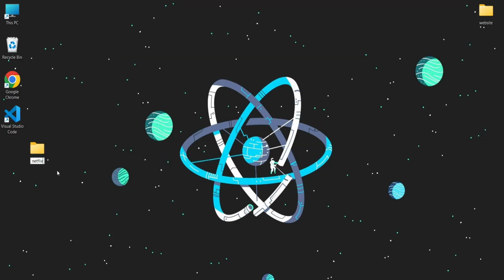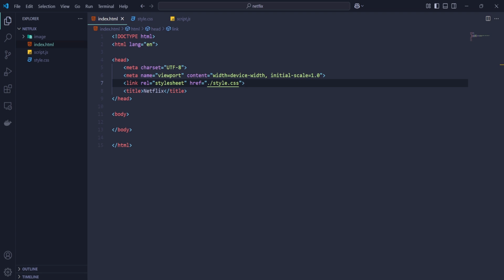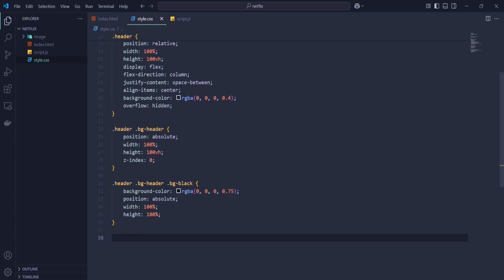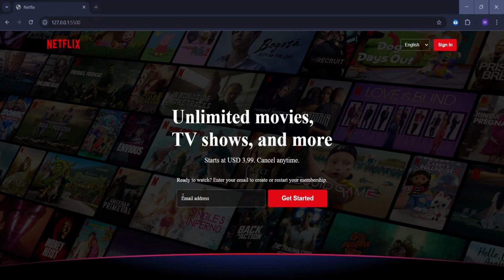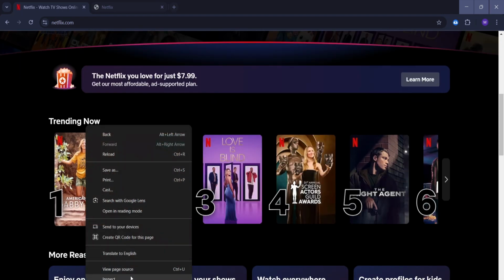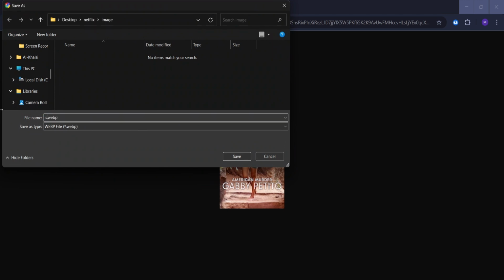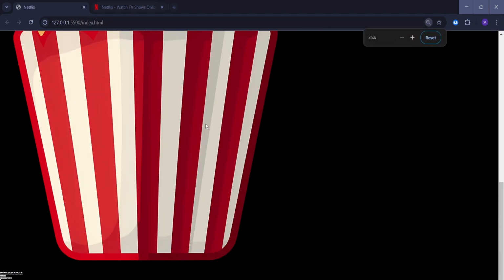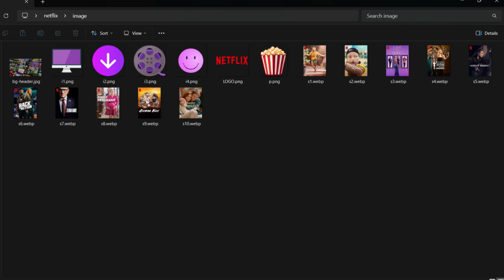Netflix Clone Project with HTML CSS JS for Beginners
This is a clone of the Netflix website
Without the help of any dependencies or libraries
What website do you think I should start as a bad clone?

00:00 Visit Netflix website
00:34 Creating folders and files
01:13 Download Netflix logo
02:40 Getting Started with the Header Tag in HTML
03:53 Starting CSS for the header tag
07:20 Making the header tag responsive
09:35 Download trending movie photos from Netflix itself
11:20 Start main tag
12:12 Adding CSS styles for the main section
13:28 Starting JavaScript to import dynamic data and business logic
15:32 Show result